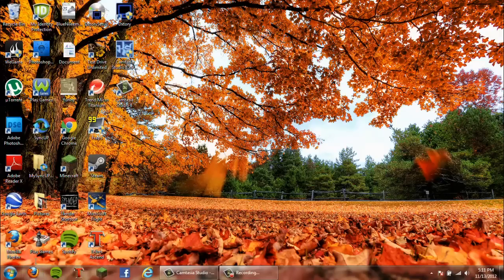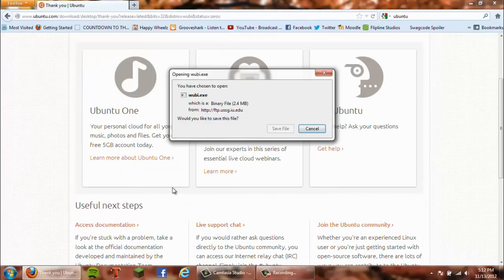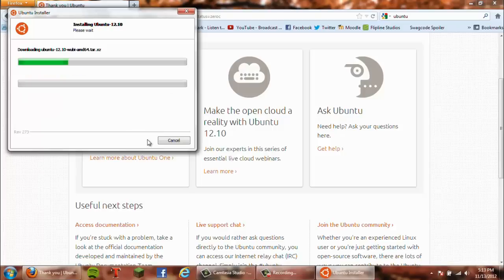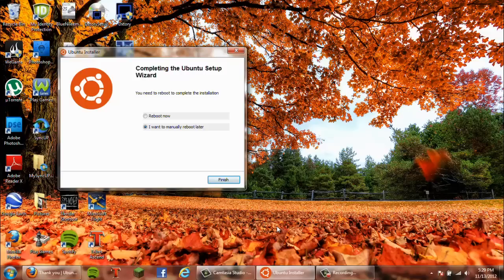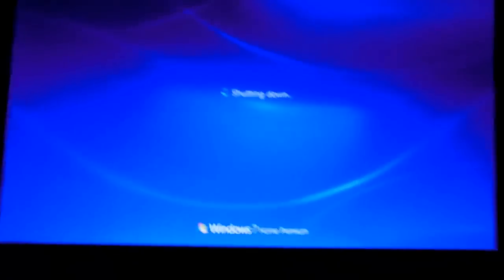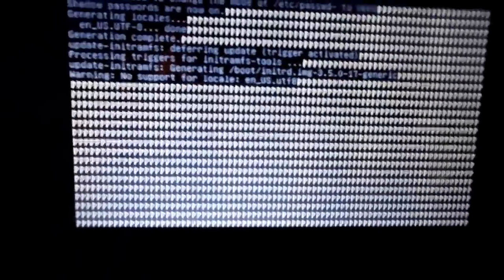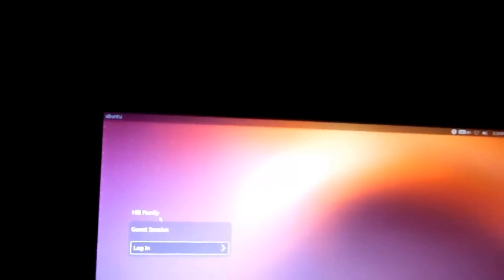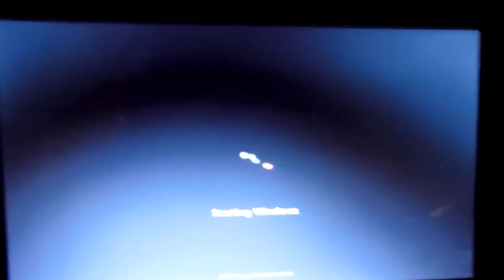How to install Ubuntu Linux on Windows 7 (Dual Boot)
This tutorial tells you how to install Ubuntu Linux version 12.10 onto Windows 7/Vista/XP, in addition to adding dual boot.